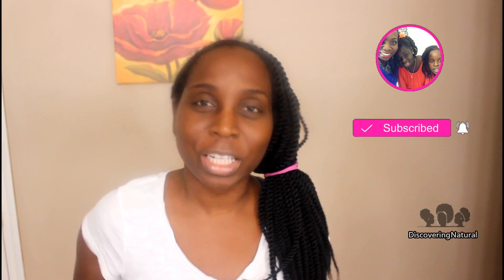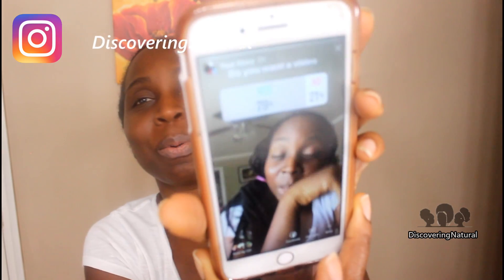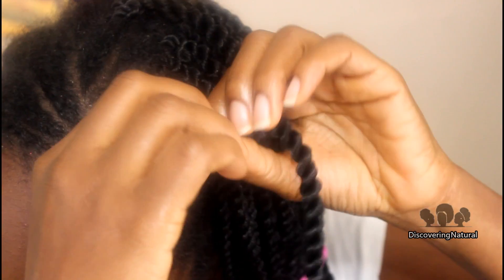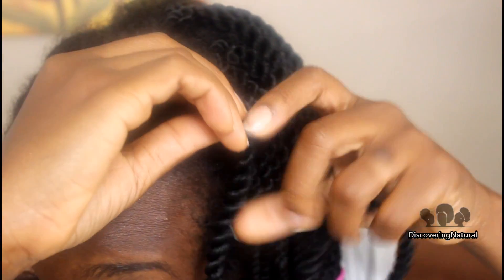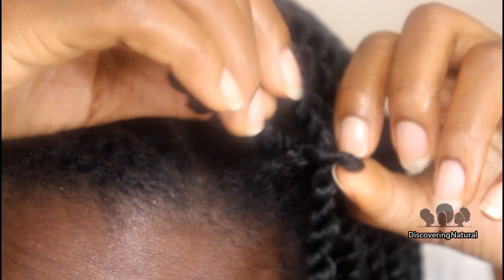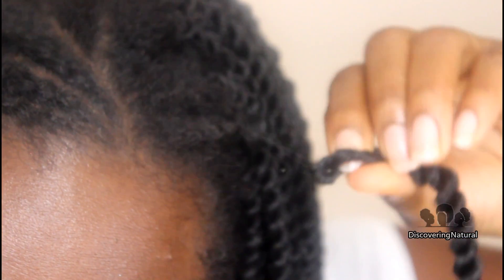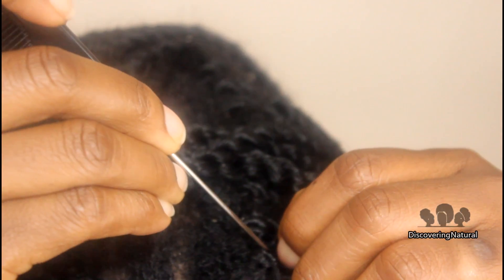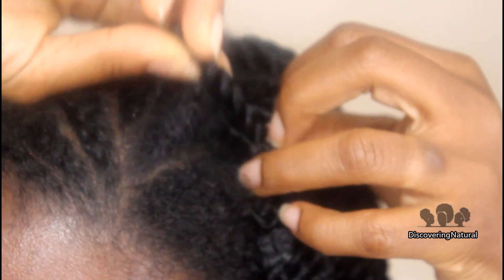How to Remove Crochet Braids : 3 Ways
I have been wearing my crochet twists for 3 weeks now. Here are some ways to take down crochet and remove crochet after wearing it.